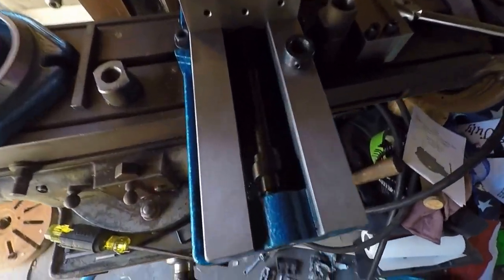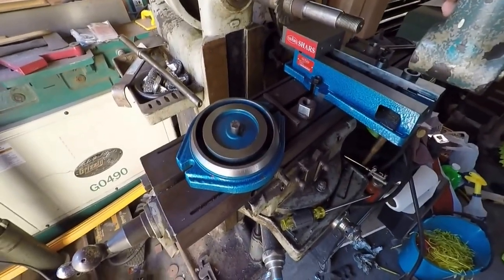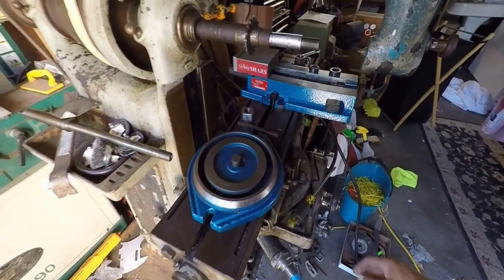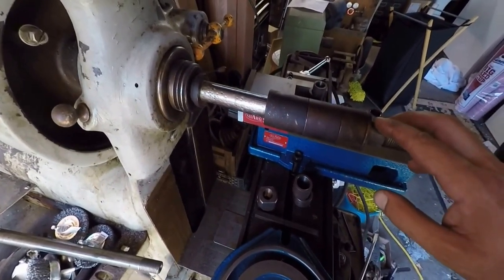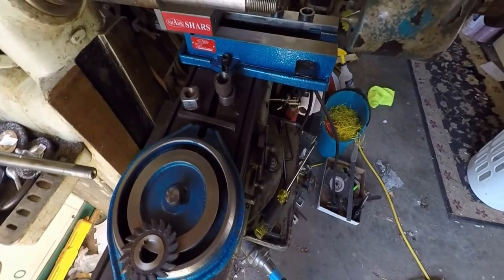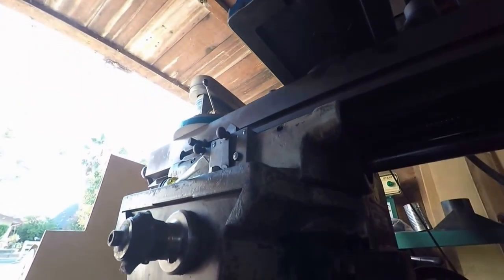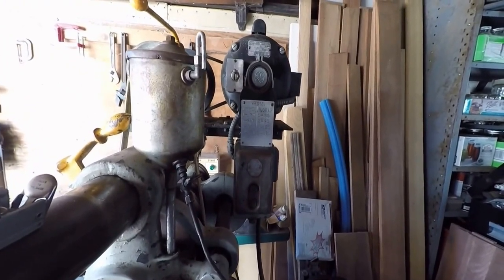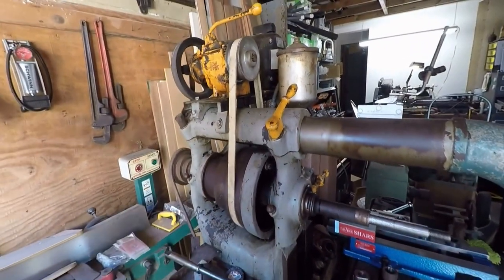Tool score #2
some odds and ends with a Kurt clone problem

Below are affiliate links to products i like to use if you want to try some of them purchasing threw my links will help pay for more content on my page.
 This is the video gear that i shoot most of my stuff with

gopro hero 4 silver

sandisk extreme 64 gb memory card

removu m1+a1 wireless microphone and recever for gopro

Wasabi Power Battery (2-Pack) and Dual Charger for GoPro HERO4

Waterproof Protective Extended Backdoor Thicken Housing Case for Gopro Hero4 / 3+

Insten Monopod Tripod Mount Adapter compatible with GoPro, Black